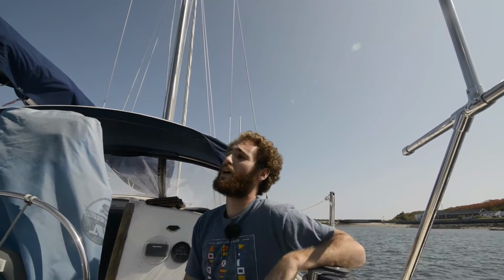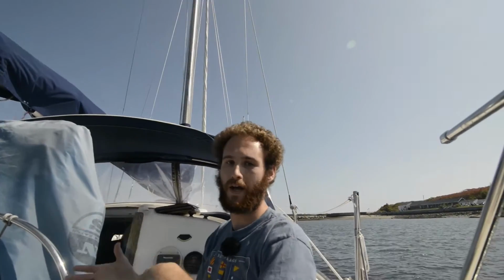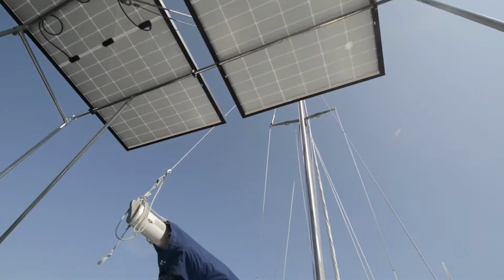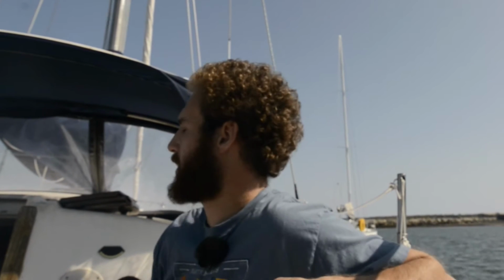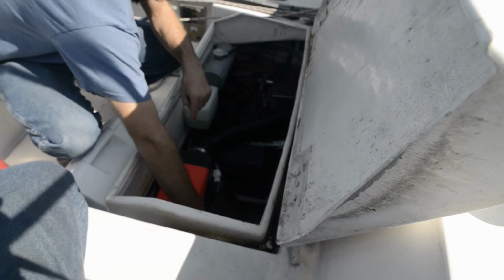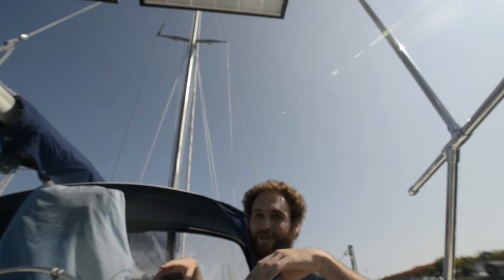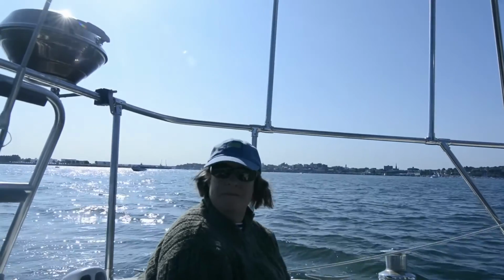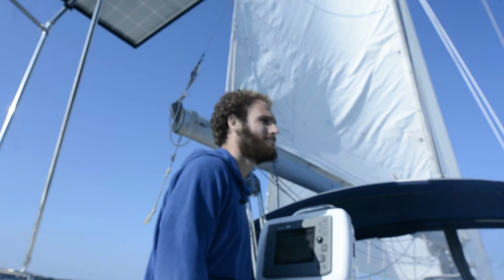Solar living aboard the Crescent sailboat with Daniel Paseltiner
In this edition of Featured Homes, we profile life aboard a 'solar sailboat' as we talk with Daniel Paseltiner about his boat and home The Crescent.'